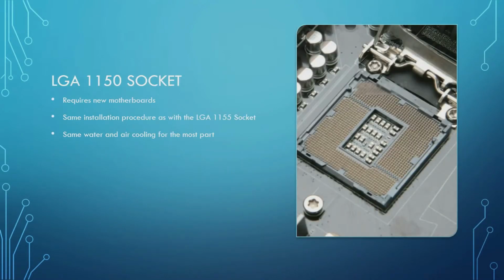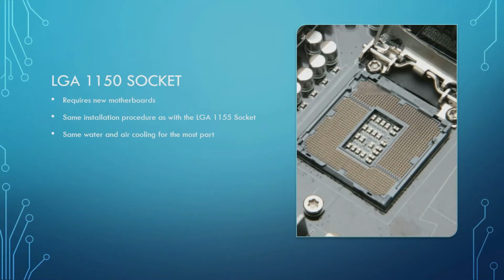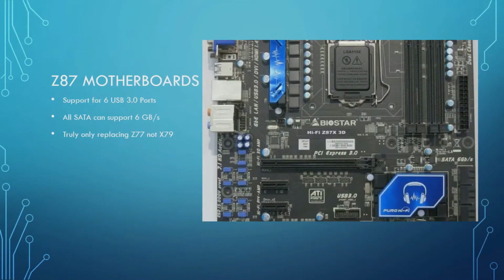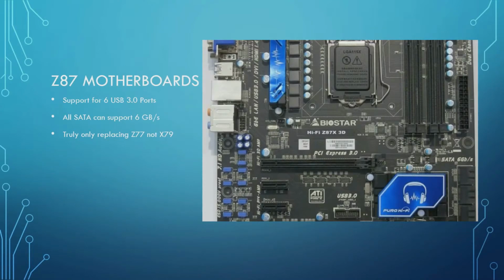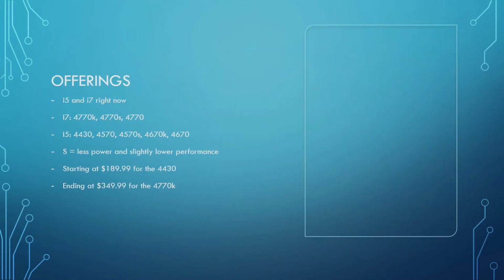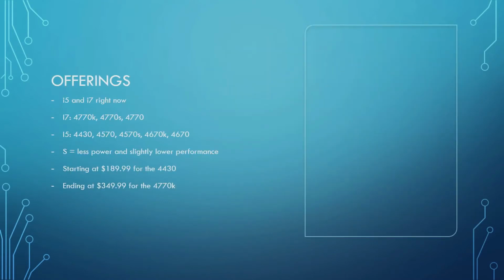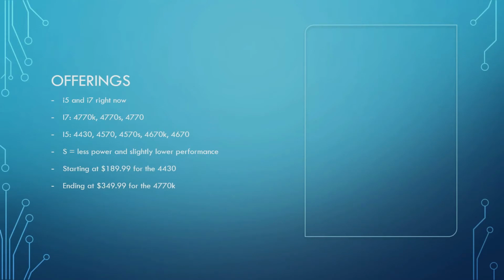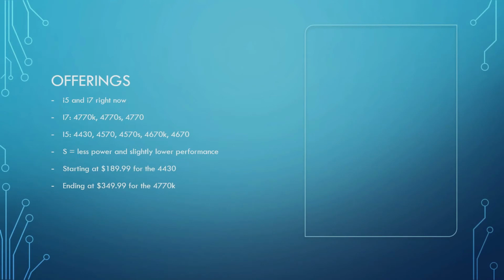Intel 4th Generation Processors Haswell vs Ivy Bridge KMedia Channel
Entertaining and Educating - Free Education Foundation Initiative